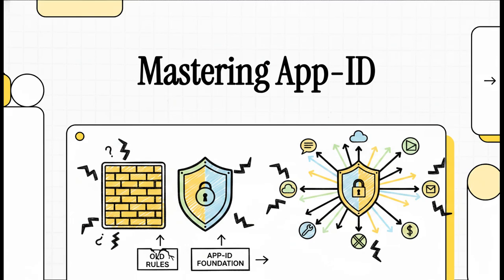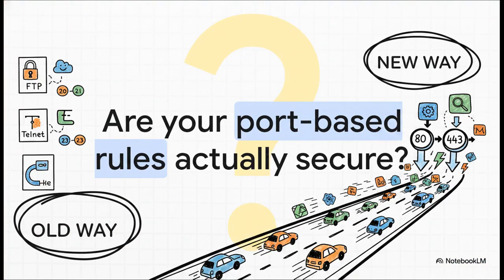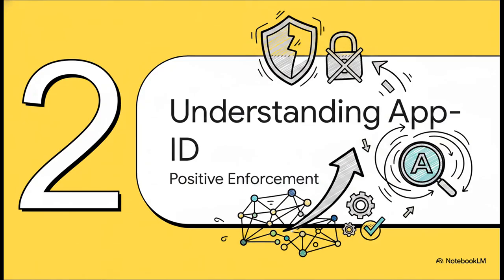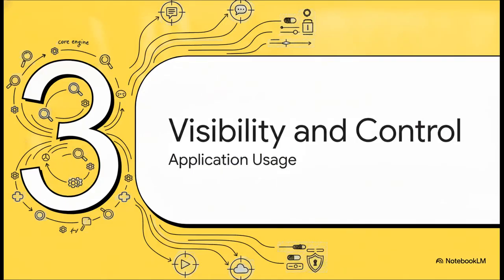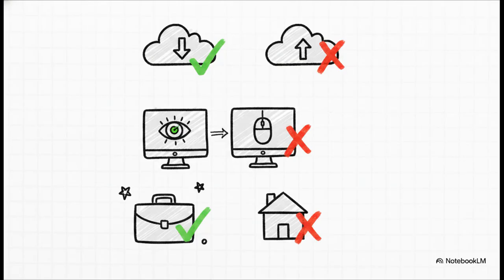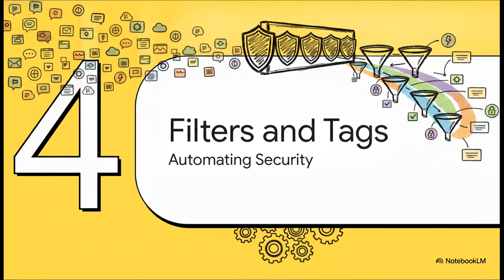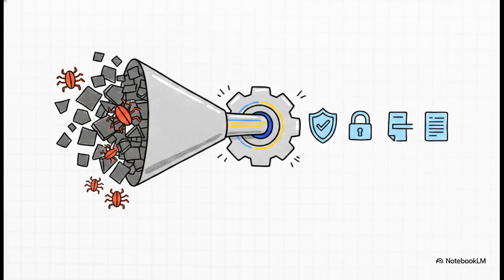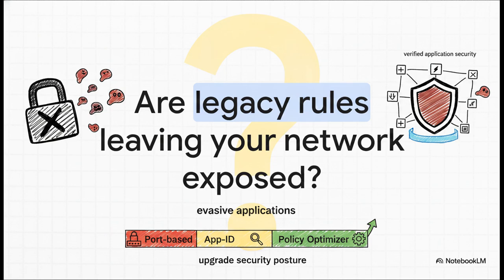Palo Alto Networks Series 1 Video 1 - App-ID Fundamentals: Dynamic Updates & Policy Migration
In this video, we break down the core concepts of App-ID, look at how it reduces your network's attack surface, and walk through how to use the Policy Optimizer to safely migrate your security policies to an application-based enforcement model.

💡 What You Will Learn:
- The Power of App-ID: How the NGFW identifies applications using signatures, decryption, protocol decoding, and heuristics—regardless of port or encryption.  Granular Function Control: How to allow certain application features (like downloading files) while blocking others (like uploading files or remote control).
-App-ID Tags & Dynamic Filters: How to group applications dynamically (such as Enterprise VoIP) so your security rules automatically update when new apps are released.

- The 3-Phase Migration Workflow:
Phase 1: Identify legacy port-based rules and prioritize them.
Phase 2: Clone rules and place the new application-based rules above the legacy rules.
Phase 3: Monitor traffic, clean up, and safely remove legacy rules to minimize your attack surface.